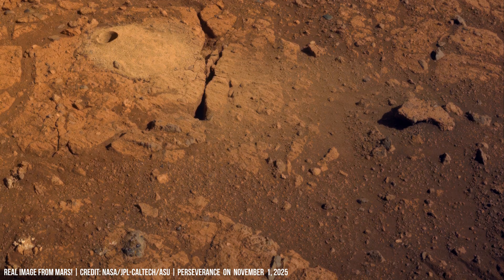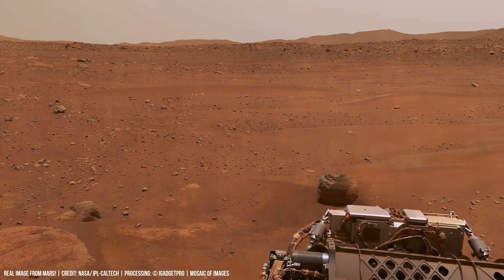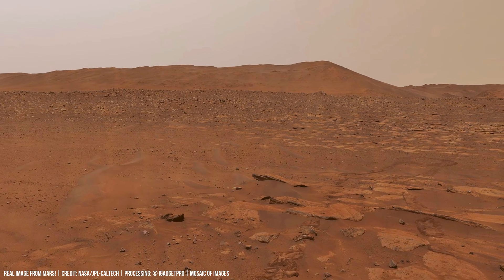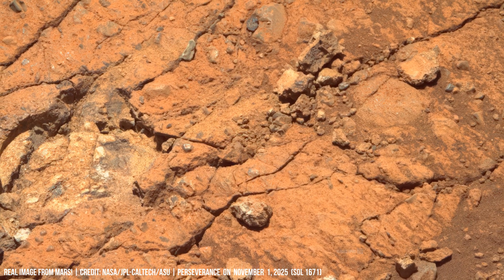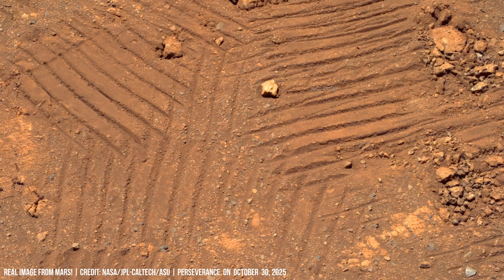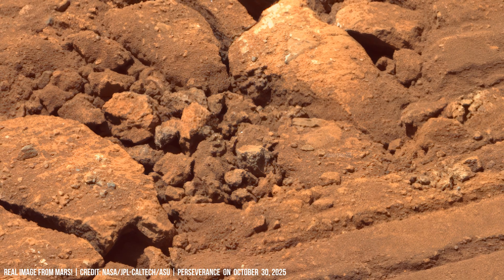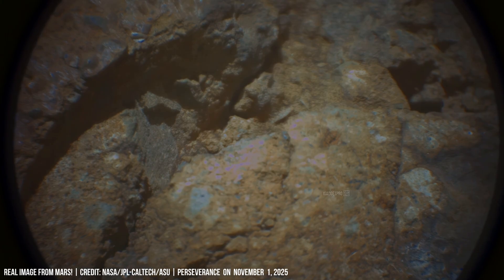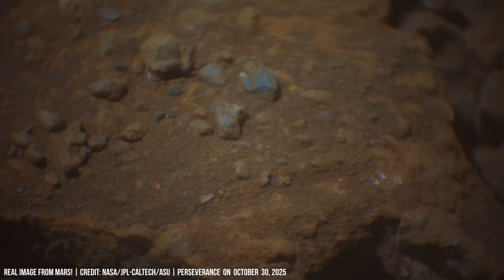Mars Wanderer spots gold-colored X-bands; Perseverance's 4K camera confirms mineral shift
NASA's Perseverance 4K camera captures copper-tone twilight on Mars, revealing a landscape bathed in the ethereal glow of a setting sun. This observation illustrates the interaction of light and atmosphere shapes our perception of color. On Earth, Rayleigh scattering causes shorter wavelengths (blue) to scatter more efficiently by atmospheric particles, resulting in a blue sky. Conversely, longer wavelengths of red and orange light dominate sunsets due to the increased path length through the atmosphere.

Mars possesses a thin atmosphere primarily composed of carbon dioxide with an average surface pressure of approximately 6 millibars, significantly lower than Earth's. This thin veil allows longer wavelengths like reds and oranges to dominate the twilight spectrum, producing the observed copper tones.

The spectral distribution of Martian sunlight at sunset shows a dominance of red light (approximately 60-70% in the visible spectrum) compared to blue light (around 10-20%). This disparity stems from the Martian atmosphere's low density, which is about 1% of Earth's, combined with dust particles that scatter blue light less effectively while absorbing some shorter wavelengths.

Spectroscopic analysis of this light can reveal the presence of specific minerals and compounds. The reddish hue, attributed to iron oxide (Fe₂O₃) in surface dust, suggests a past history of liquid water interacting with iron-rich bedrock, leading to oxidation.

While Fe₂O₃ is resistant to further weathering on Earth under most conditions, the Martian environment — with its thinner atmosphere, lower pressure, extreme temperature fluctuations, and UV radiation — can lead to ongoing dust suspension and minor surface alterations, though new rust formation is limited without liquid water.

Timecodes
0:00 - Intro
0:15 - A Silent, Sculpted Landscape
1:53 - The Rugged, Fractured Surface
3:17 - Geological Chapters: Ancient Lakes
3:50 - Chemical Clues: Hematite and Clays
5:14 - Traces of Ancient Streams
6:49 - Robotic Sampling: Signs of Drilling
8:08 - Wind Erosion and Sand Dunes
9:54 - The Muted Copper Colours